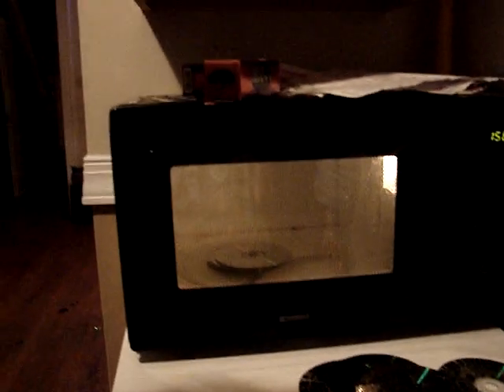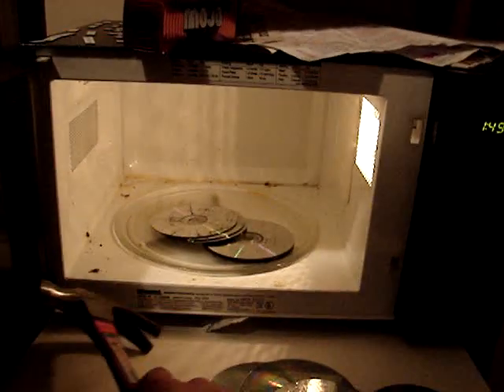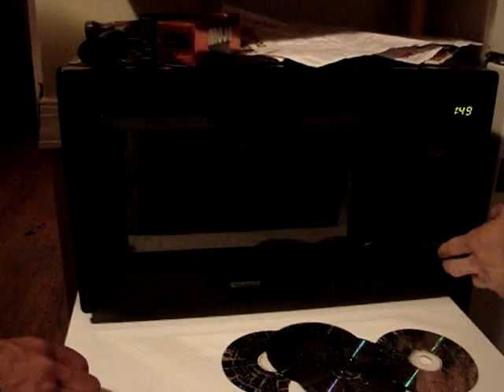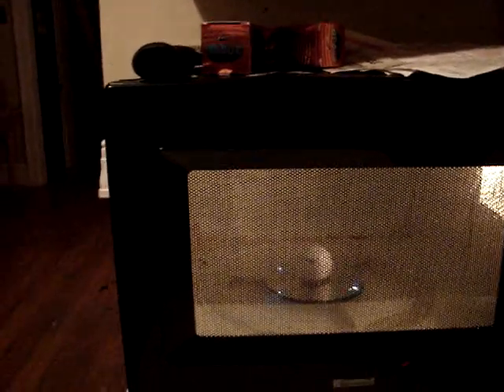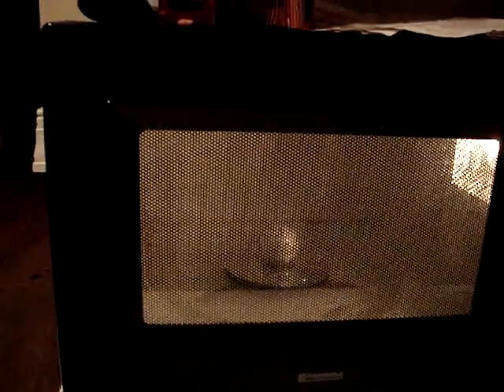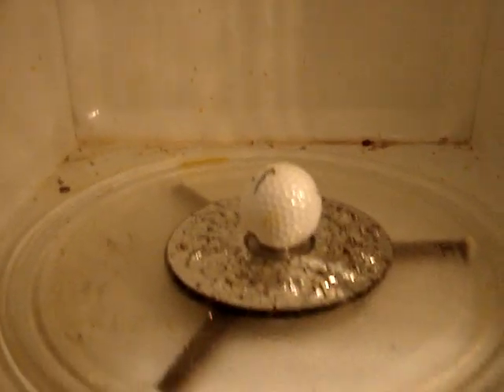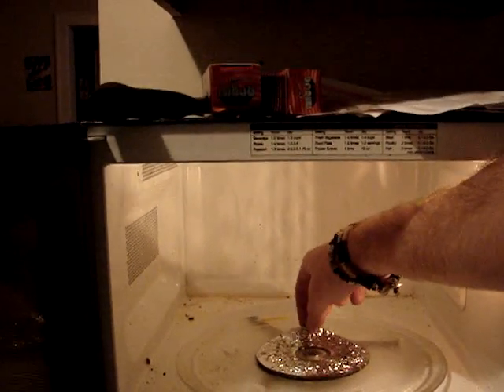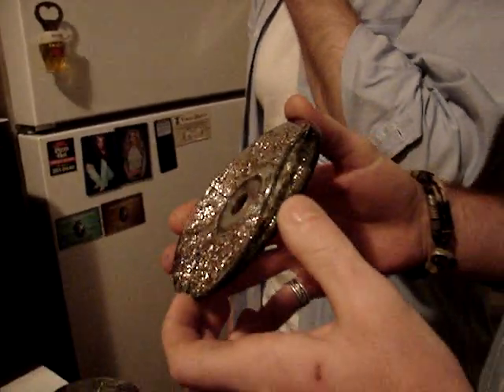What can we put in the microwave?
Everyone is drunk, I get the camera and we put shit in my roommates microwave in an attempt to go back in time.